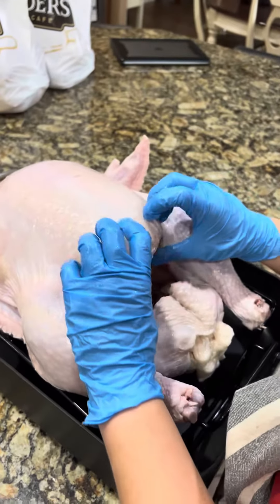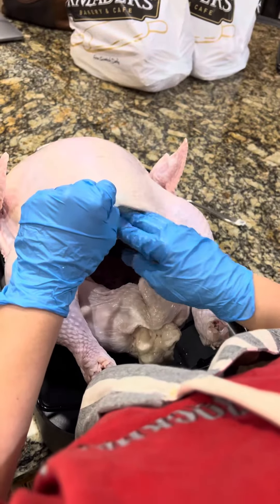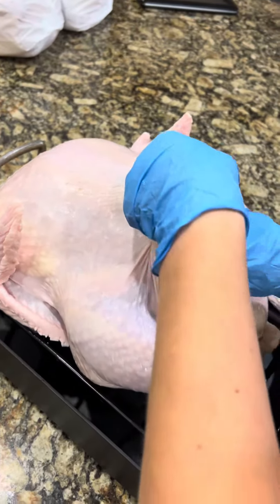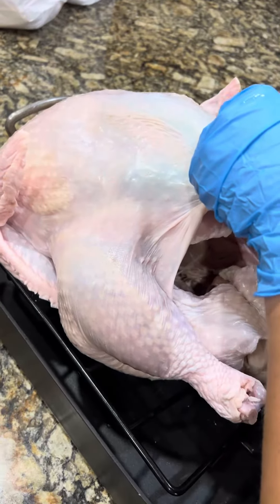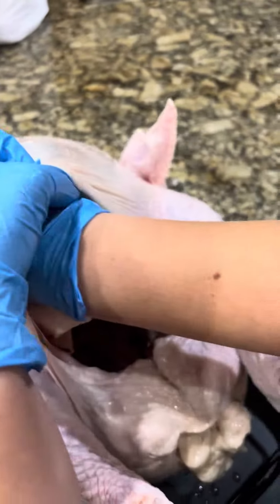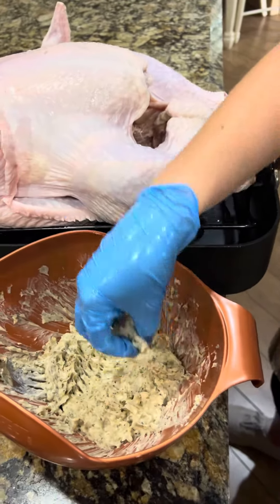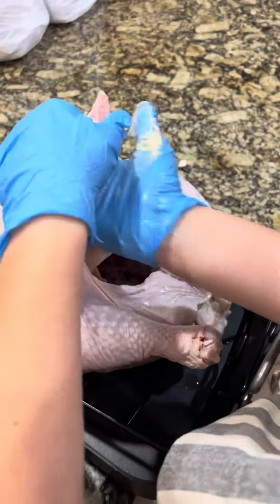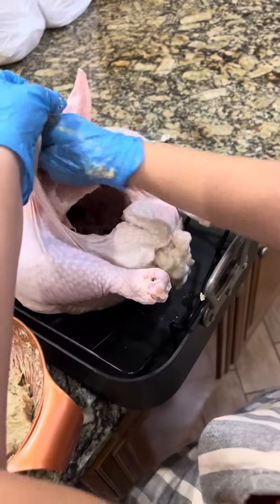Turkey prep 2023 Thanksgiving